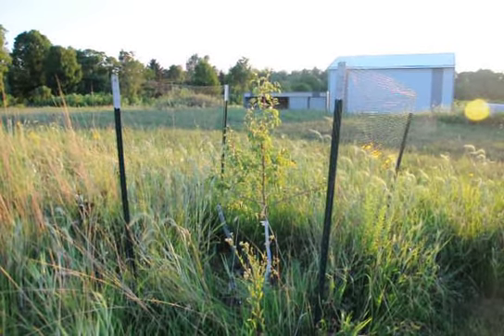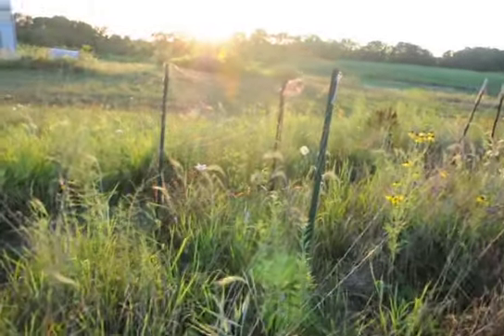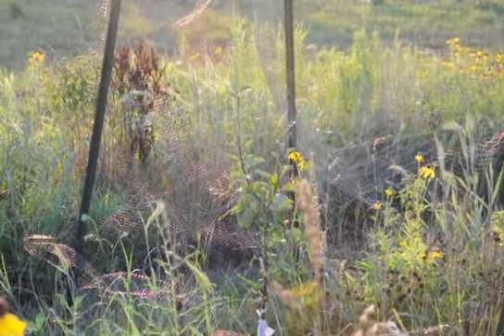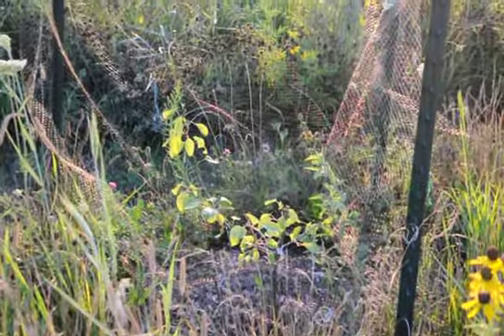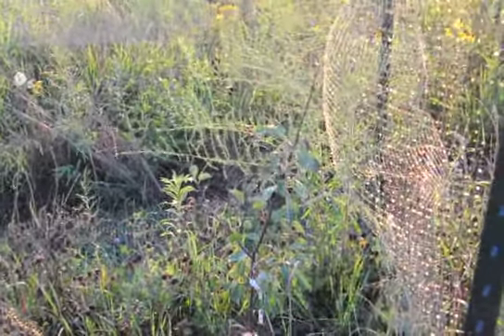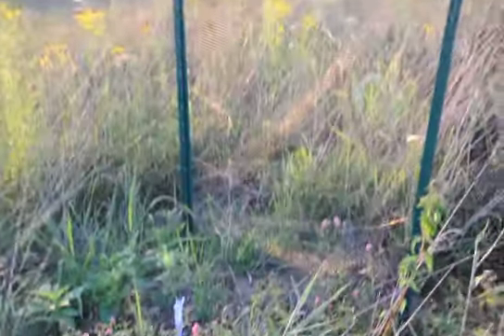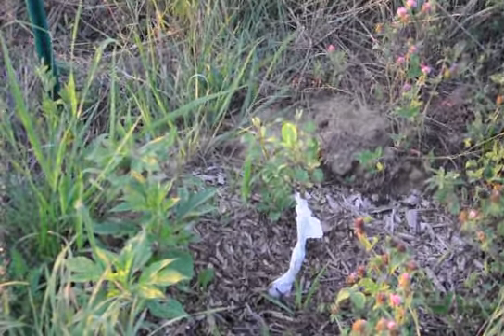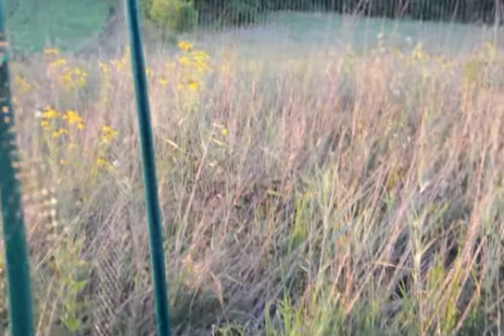Pear Orchard Walk, July 2012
A tour of some of my pear trees.  The trees are a mix of European and American varieties.  They are still quite young having been planted just 6-12 months before the date of filming.  The last pear tree in the video, the Citron de Carmes, made a comeback this past year and grew rapidly.  Only time will tell if the Arctic Vortex has taken a toll on this tree and some of the other European varieties.  All these pears are on OHxF333 semidwarf rootstock and will grow to 1/3-1/2 size.  Each tree is surrounded by deer netting until trees crowns are sufficient height to escape grazing.  Like the apple orchard, planting these trees on the native grass prairie is an experiment in permaculture.